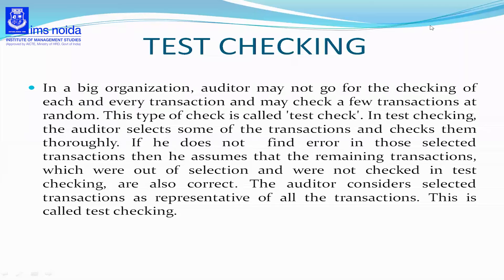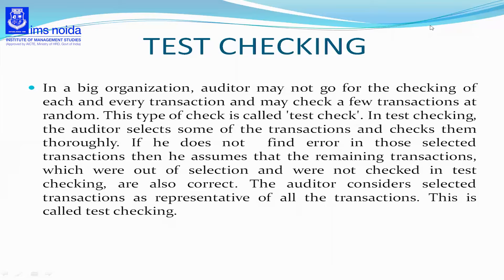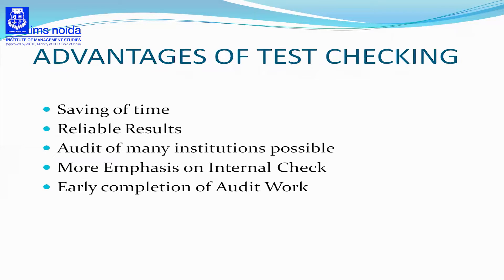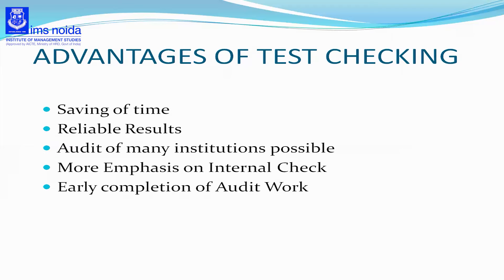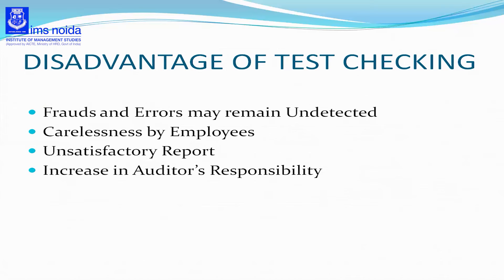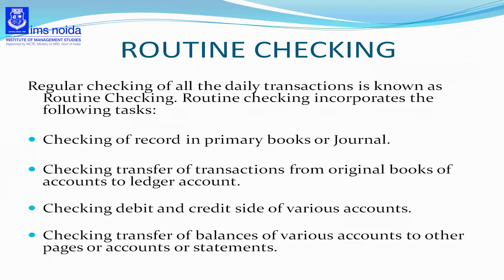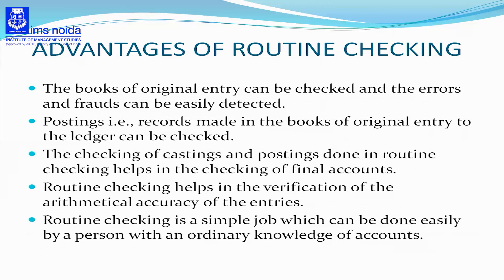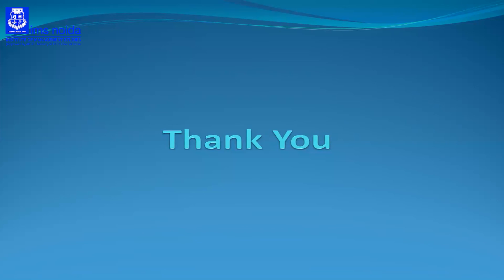Auditing Concepts 2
This video will help the students know about some important topic of Auditing like Audit Programme, Audit Notebook, Test Checking and Routine Checking.
Ms Shikha Gupta
Asstt Prof. Scholar